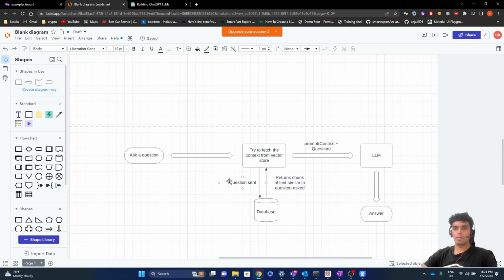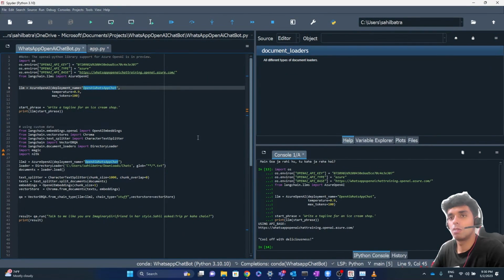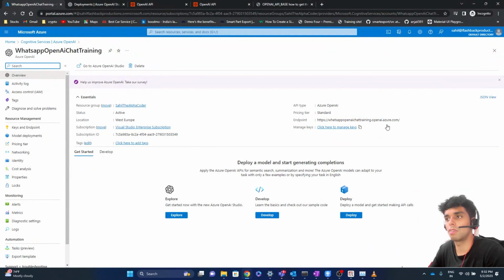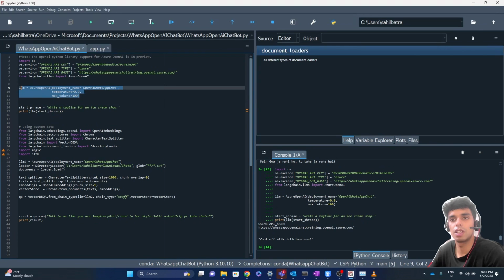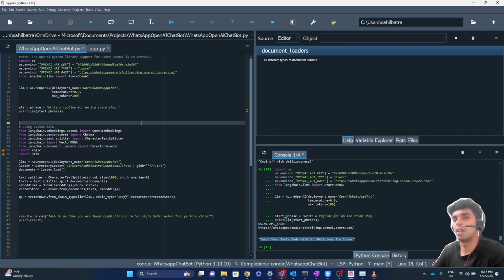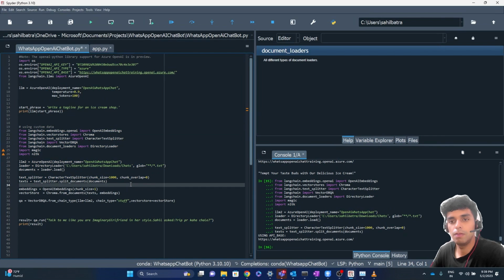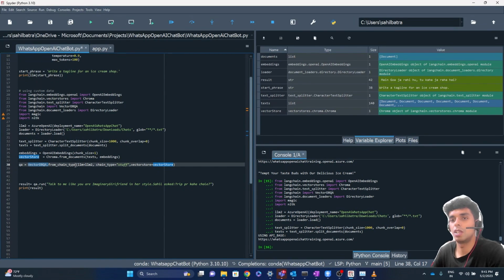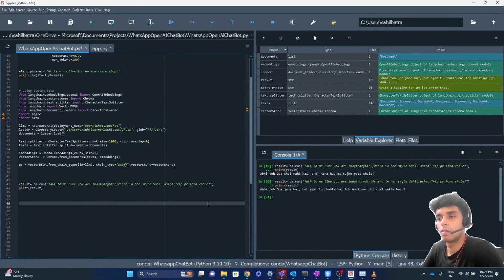1. How to make AI chatbot trained on WhtsappChats and custom data | Personal Assistant |OpenAI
Ready to create your own AI personal assistant? In this video, I'll show you how to train an AI assistant on your multiple WhatsApp chat files using Langchain and AzureOpenAI apis.

Don't worry, I'll guide you step-by-step through the process and provide a GitHub link to the script to make it even easier. Plus, be sure to check out my Instagram, Twitter, and LinkedIn profiles for more great content and insights on AI and technology. Let's dive in and unleash the full potential of AI together!